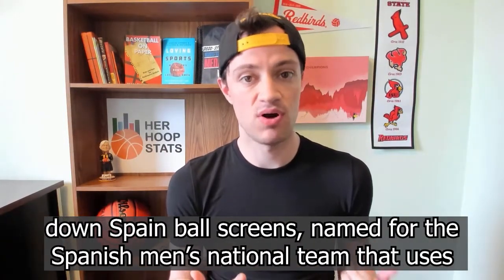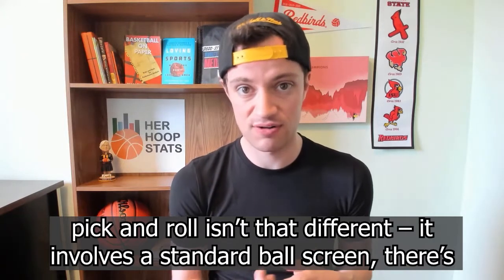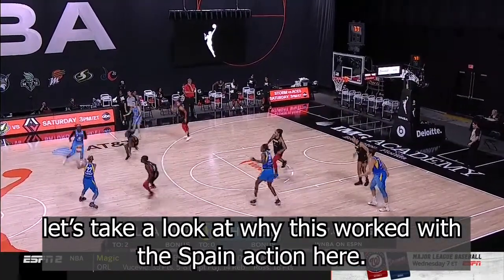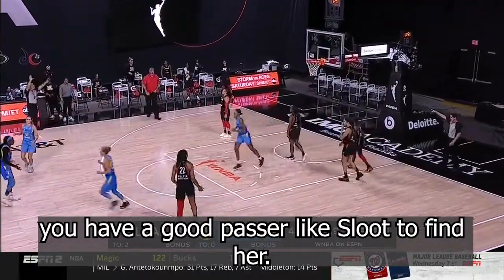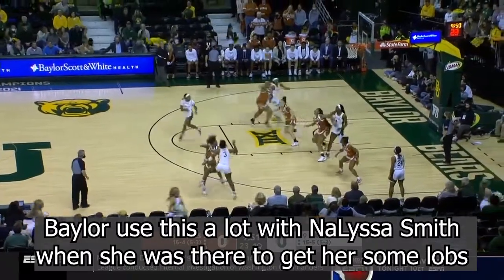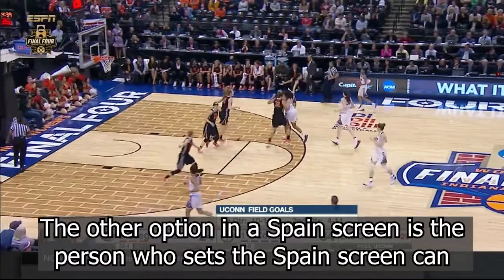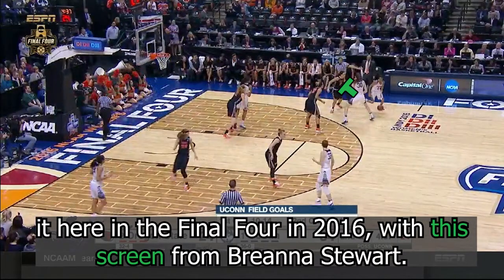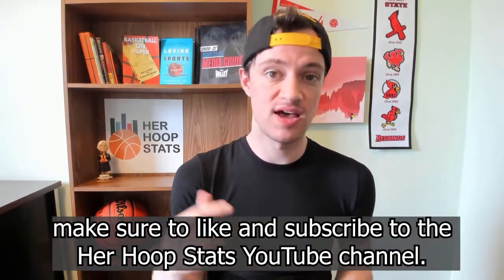How Spain Screens Work | Wetz Sets Basketball Explained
The "Spain" pick-and-roll has become widespread in basketball, being used by many teams including the Chicago Sky with Courtney Vandersloot, the Houston Rockets with James Harden, the Atlanta Hawks with Trae Young, the Phoenix Suns with Chris Paul and Devin Booker, and the Baylor women's basketball team with NaLyssa Smith as the roller. The Spain pick and roll involves a big setting a ball screen for a guard, then getting a back screen on their roll to the basket. The back screener is usually a shooter, who then pops to the perimeter for a 3 point look.

In this video, Calvin Wetzel (tw: @cwetzel31) and Basketball Chess (@bask3tballchess) break down the Spain pick and roll and its main options.